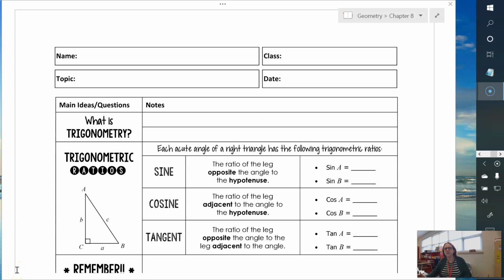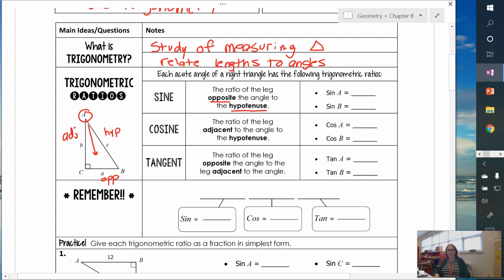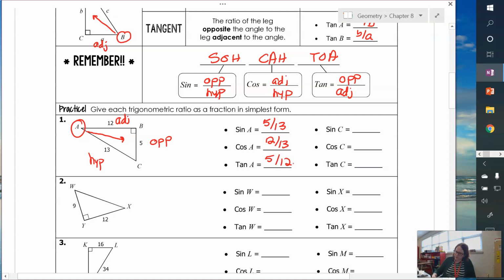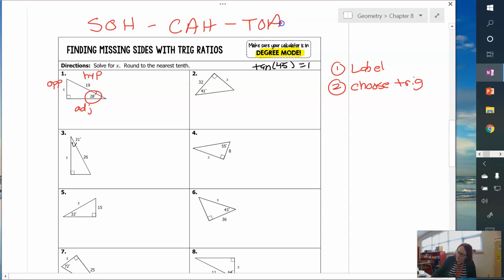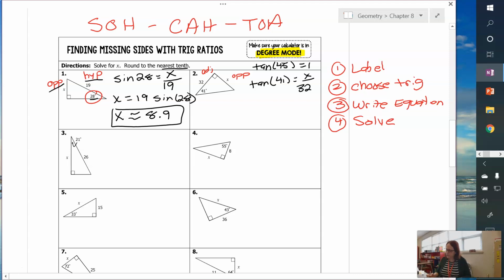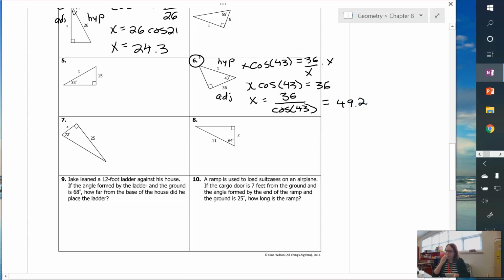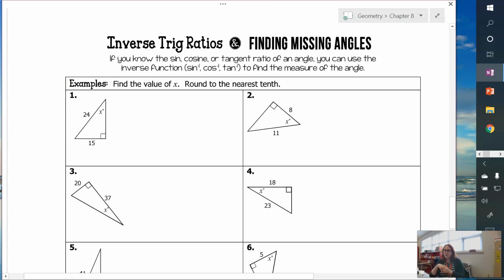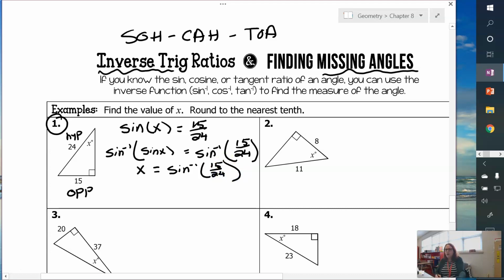Geometry 8.3 Trigonometry